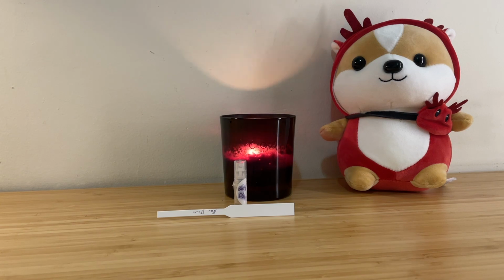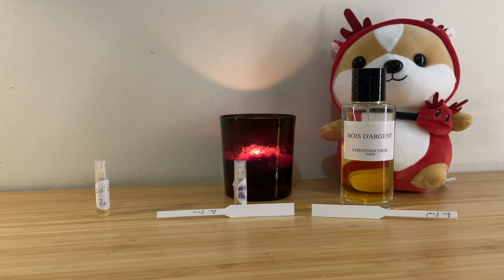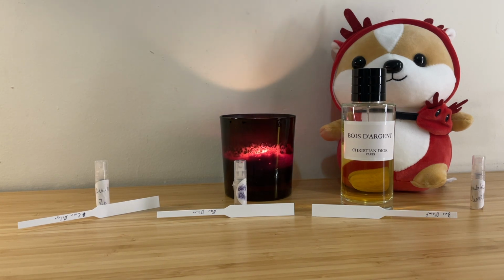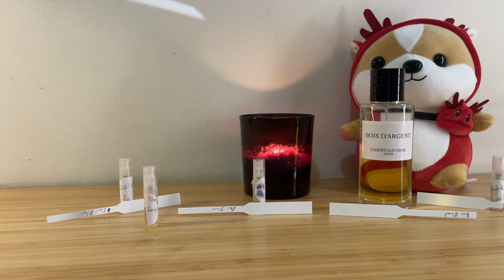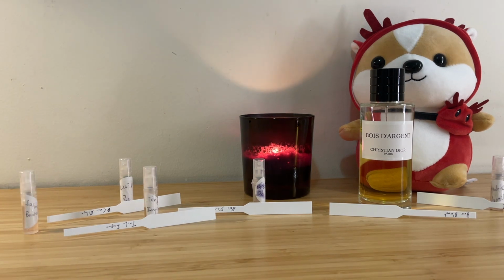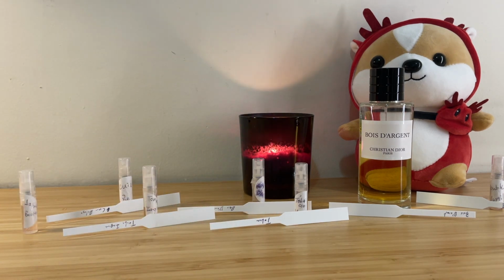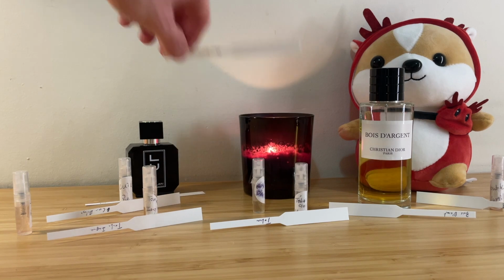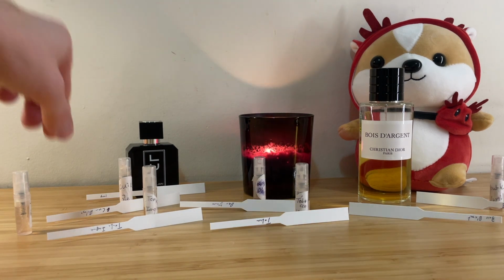Thoughts on Guerlain l'Art et La Matière: Bois d'Armenie, Cuir Beluga, Spiriteuse Double Vanille...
cozy

Bois d'Armenie, Cuir Beluga, Spiriteuse Double Vanille, Tonka Imperial, Jasmine Bonheur, Tobacco Honey, Lui, and Bois d'Argent hug it out.